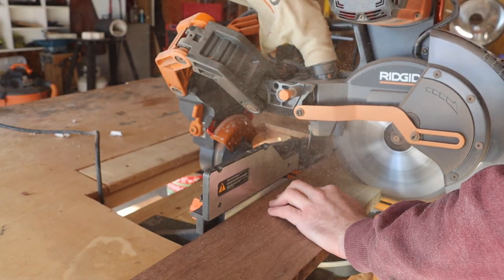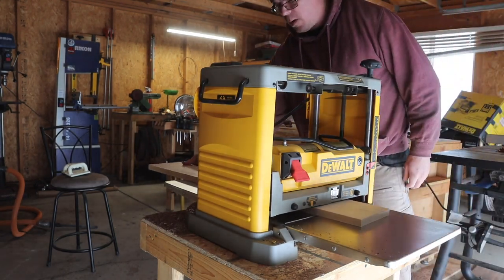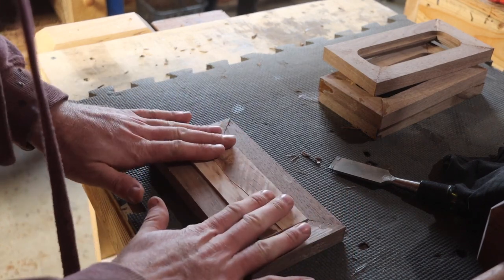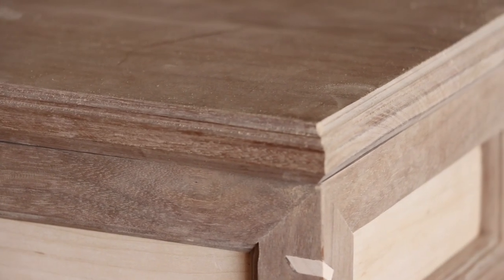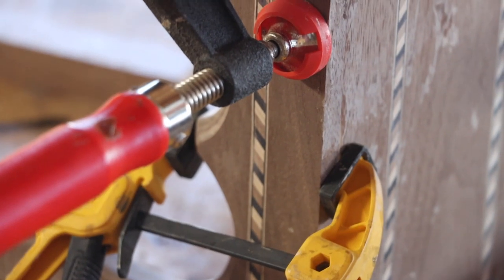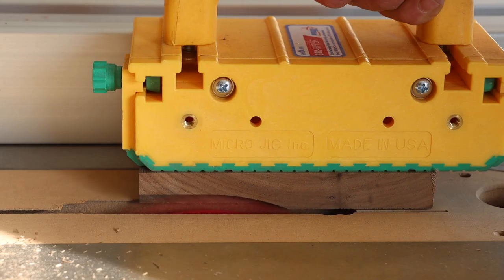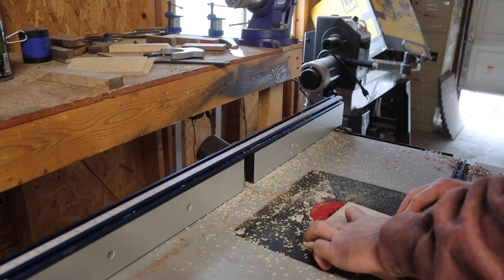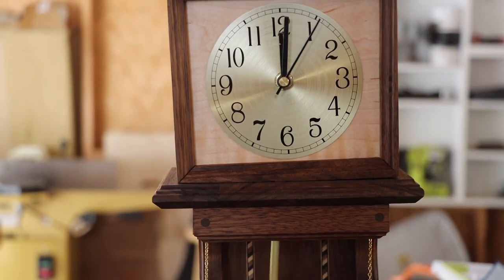Making A Little Grandfather Clock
This was a lot of fun. I had no plans, just a few ideas kicking around of what I wanted this to look like. I took those ideas and went to work. Overall I'm happy with the end result and hope to make another sooner than later.  The clock is made from walnut and curly maple. I've realized the noise it makes is extremely annoying and thankful i'm able to disable the speaker. Time to clean my shop and figure out what to make next.